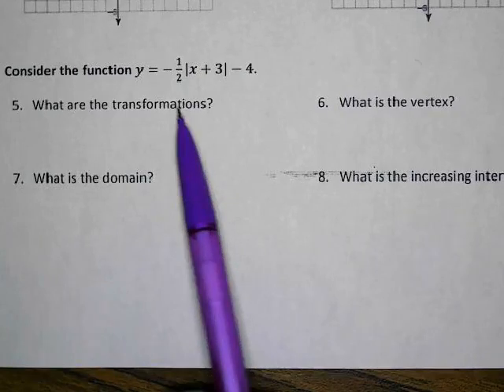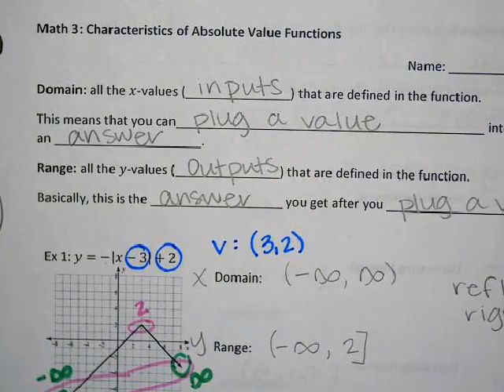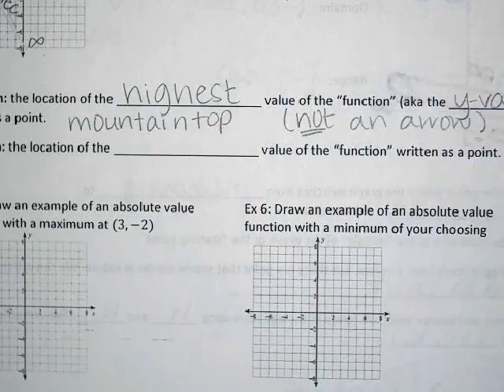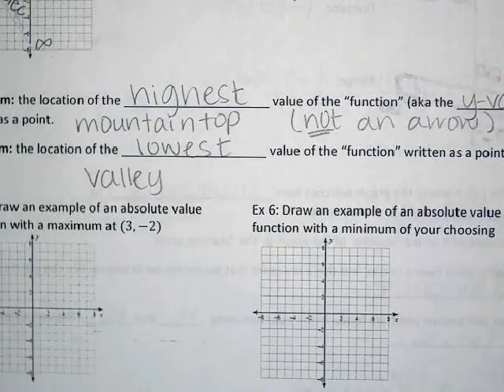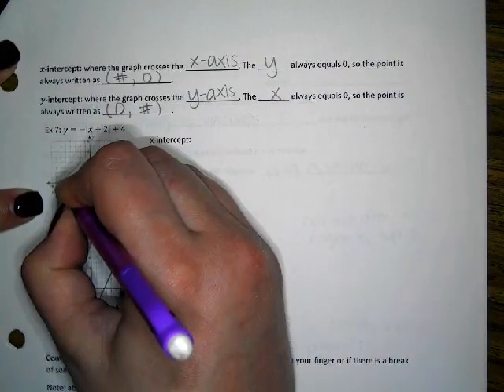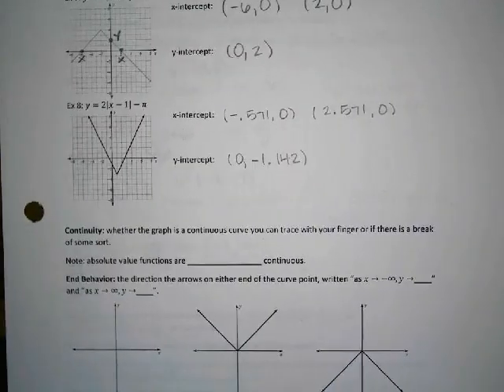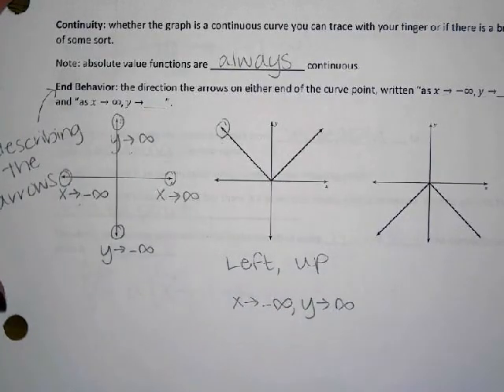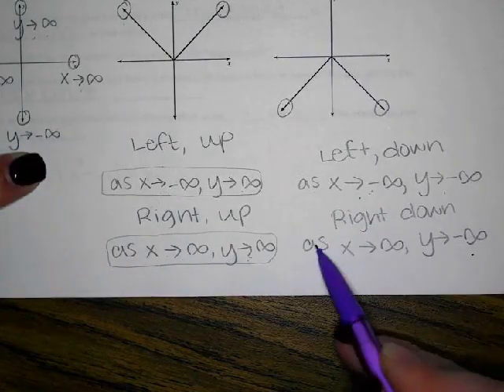Absolute Value Characteristics Part 2